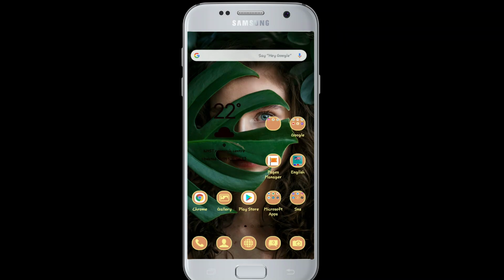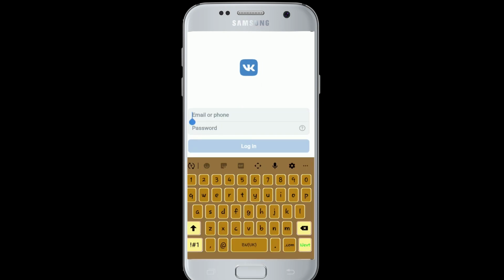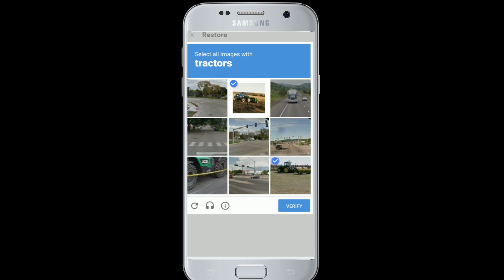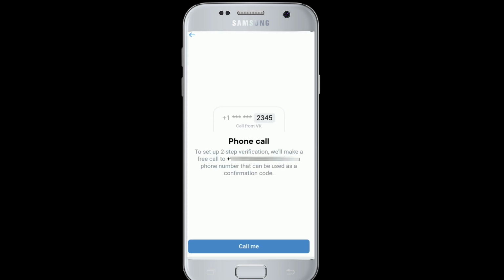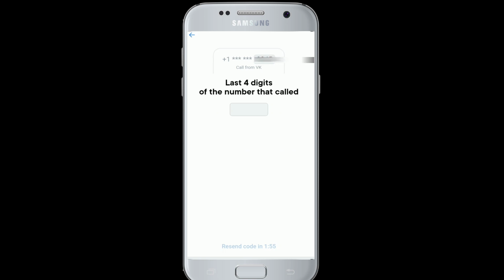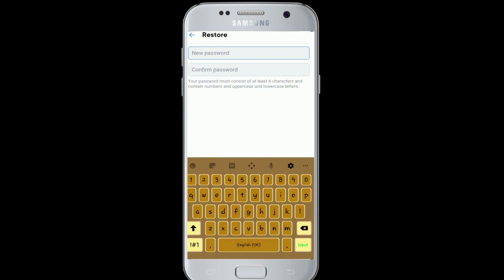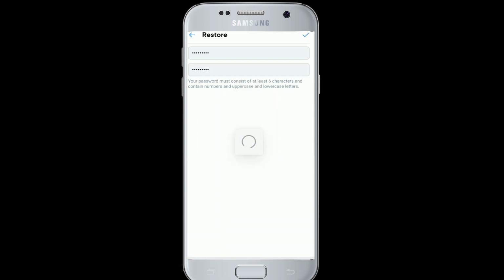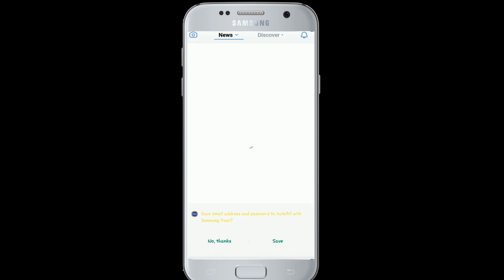How to Recover VK Password? - Change VK Password solutions! Reset VK Password Video Tutorial VK app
If you have forgotten your VK (VKontakte) password, you can reset it by following these steps:

Open the VK login page in your web browser.
Click on the "Forgot password?" link below the login fields.
You will receive a confirmation code on your email or phone number. Enter the code in the provided field.
Enter your new password in the provided field and confirm it by typing it again in the next field.
Click on "Save" to complete the password reset process.
You should now be able to log in to your VK account with your new password. If you are using the VK app, you can follow the same steps to reset your password.